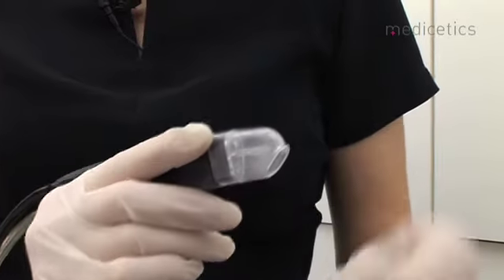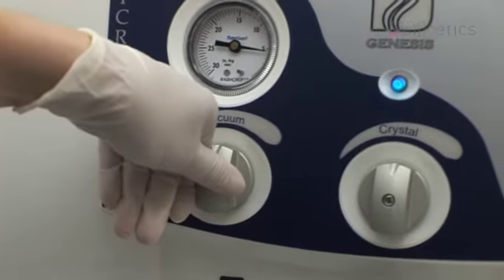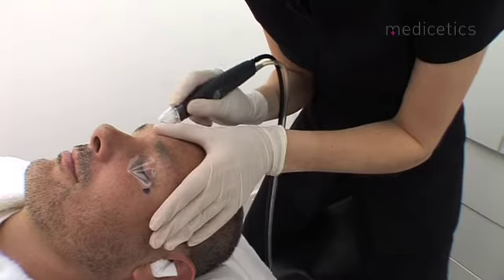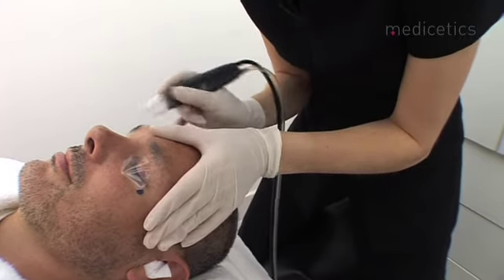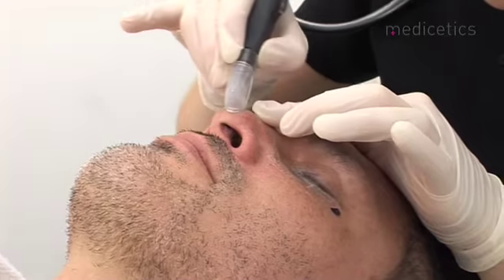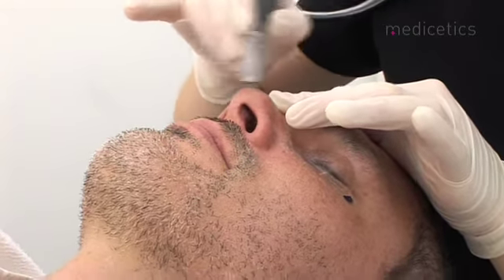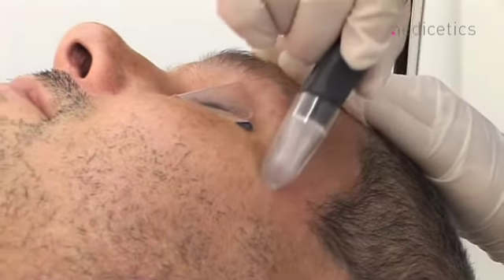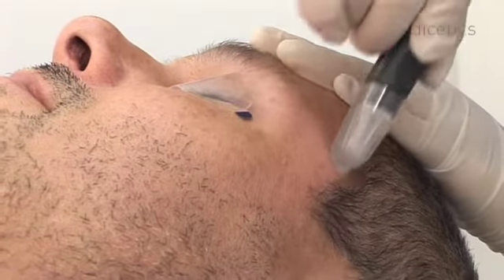MICRODERMABRASION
Medicetics cosmetic surgery in London wanted us to film the treatments they have on offer and a promo for their website. Greedy Media filmed 7 of the most popular treatments and a promo for the Medicetics home page.